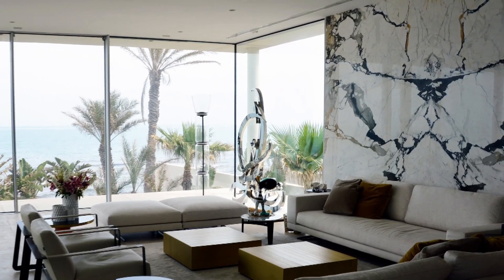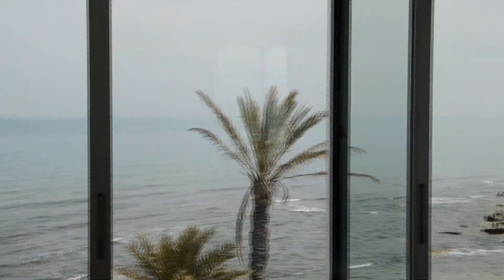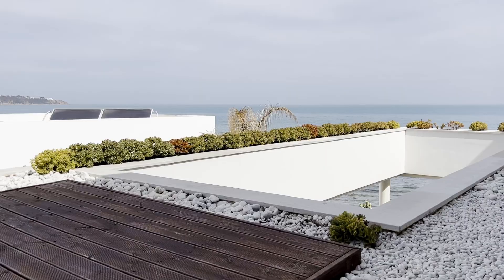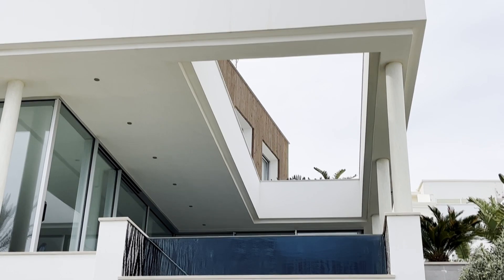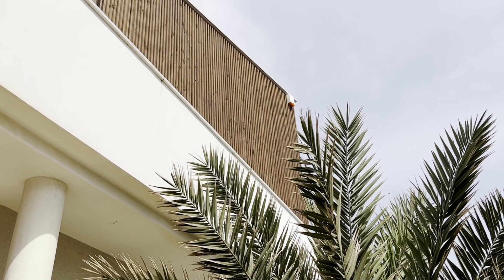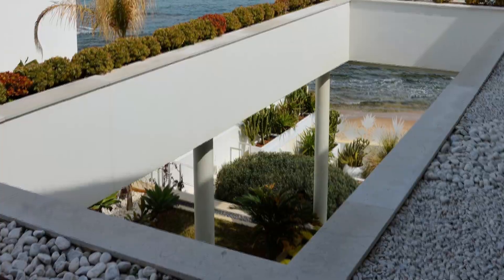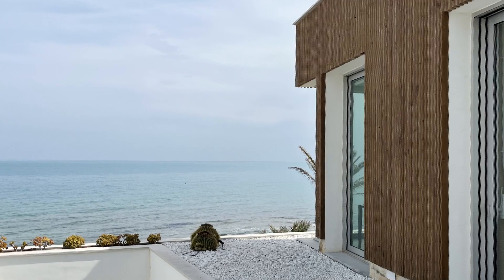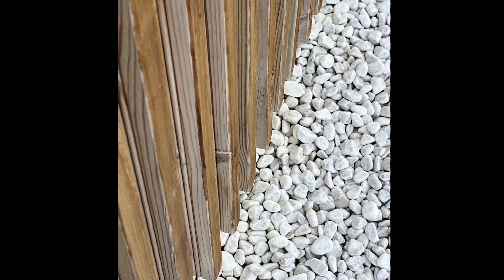Documentaire Villa Torcida, Atelier 13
Dans le cadre de sa rubrique “Un architecte, une œuvre”, le Pavillon Bleu a organisé une rencontre avec Karim Ben Amor et Emna Bouraoui, architectes et fondateurs de l’agence Atelier13 - Architecture & Design

À cette occasion, une visite d’une habitation individuelle a fait l’objet d’un documentaire qui a inauguré la conférence. La « Villa Torcida » est située à La Marsa Corniche en front de mer et livrée en 2022.
Elle reflète l’approche à travers laquelle les architectes pensent leurs projets, une architecture qui émerge du contexte environnant et qui défend la symbiose d’une maison contemporaine inscrite dans un contexte méditerranéen, en Tunisie.

La conférence a eu lieu ce mercredi 12 avril à 13h au Pavillon Bleu à l’ENAU et sera suivie d’une exposition « ATELIER 13 » qui se tiendra du 17 au 24 avril au Pavillon Bleu.

Filmée par: Alia Bel Haj  Hamouda, Yosr Ammar, Aya Sellami et Mohamed Yessine Ayeb
Montage vidéo: Mohamed Ben Othmen